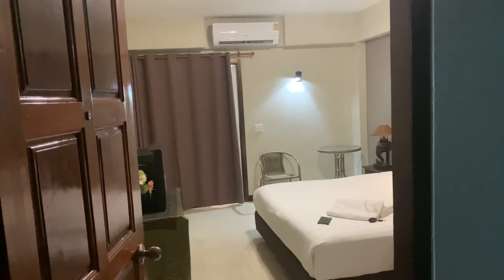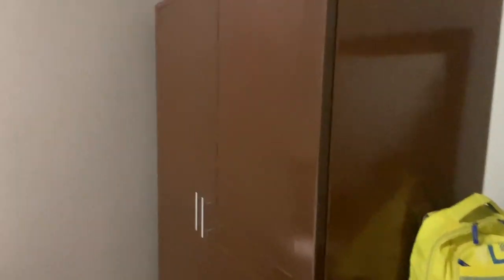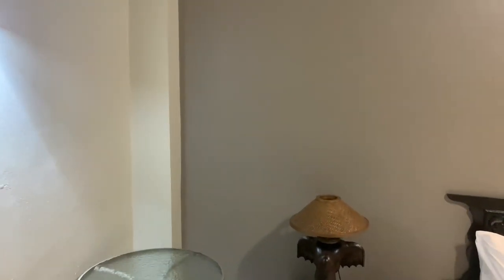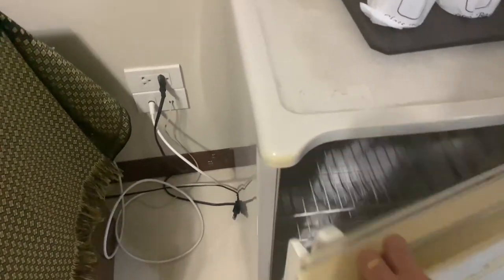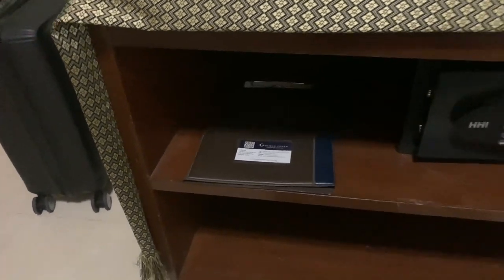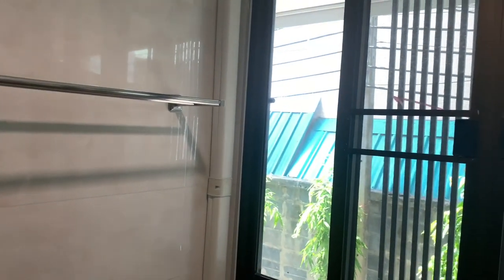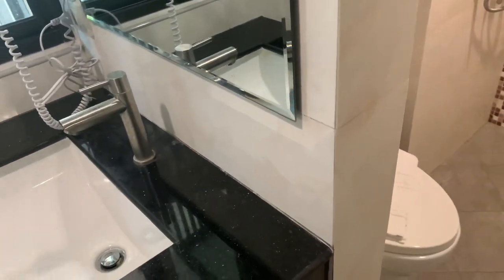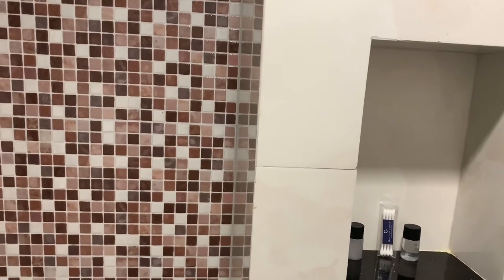Golden Foyer Hotel | Room Tour | Bangkok